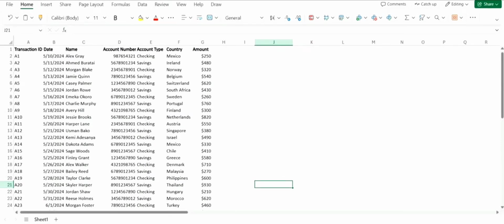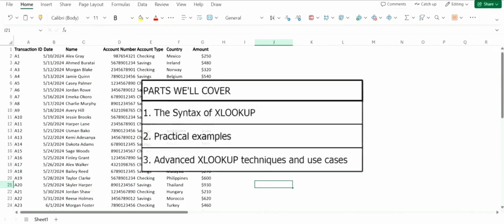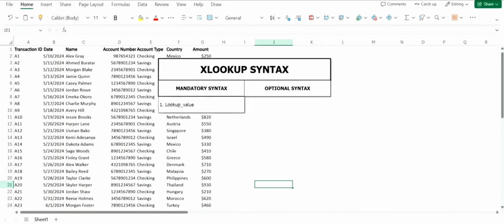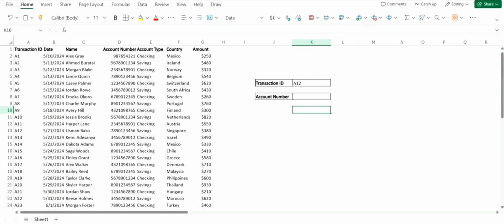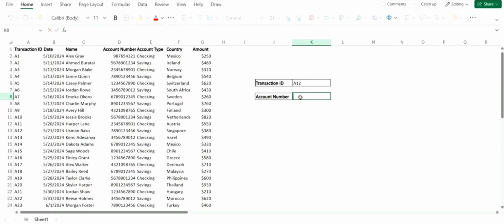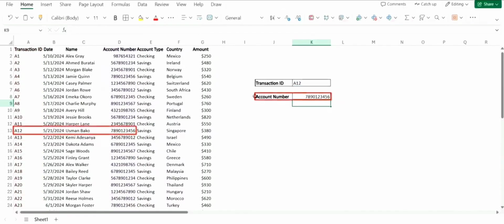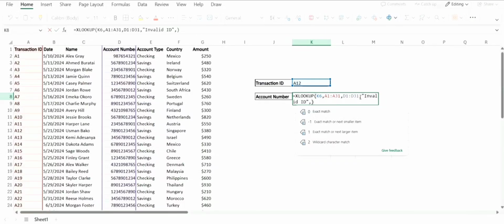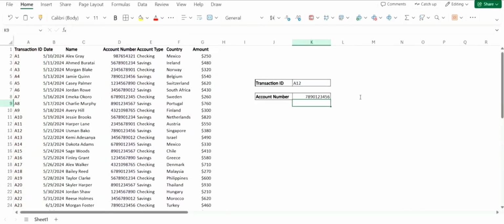Xlookup Partt 1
Part 1 of Xlookup